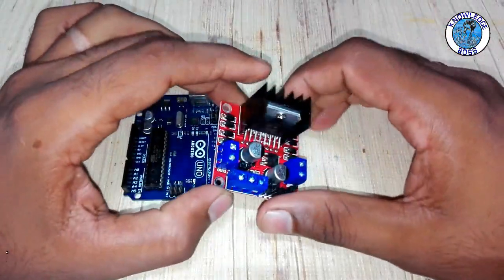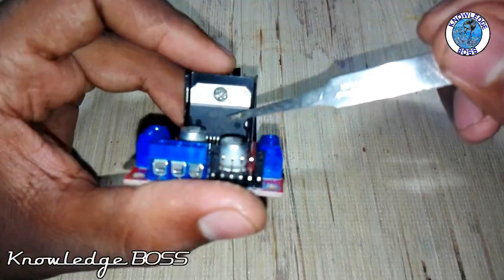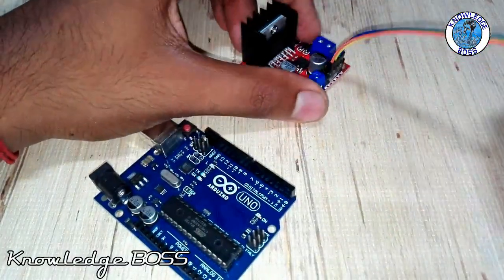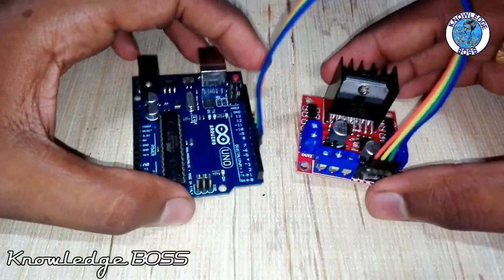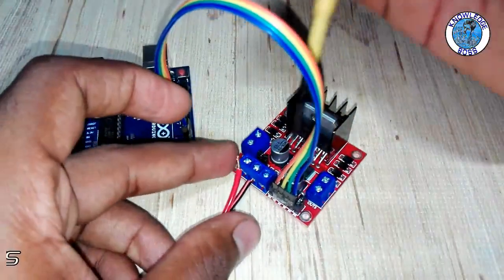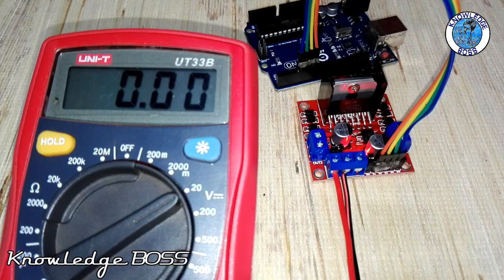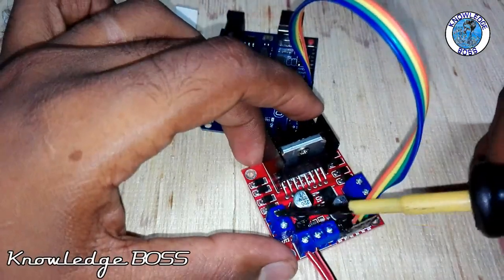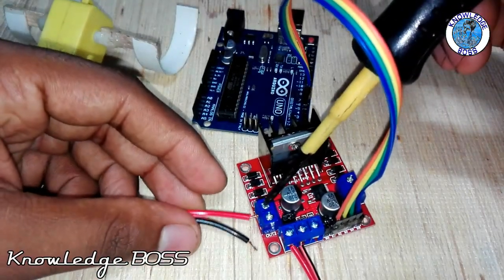Arduino & Robotics Tutorial #15 L298N Motor Controller | தமிழில் | Tamil | Knowledge BOSS | KB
Arduino & Robotics Video Tutorials in Tamil language. 15th Tutorial in series.
From beginner level to professional grade step by step tutorials.
How to connect l298n Dc motor controller to the arduino
Tutorial Tamil - 15
Ali Express parts purchasing direct link for INDIA & SRI LANKA Friends:

1) Arduino UNO
2) L298N DC Motor Driver
3) Potentiometer
4) Bread Board
5) Jumper Cables

EBay parts purchasing direct link for INDIA & SRI LANKA Friends:

1) Arduino UNO
2) L298N DC Motor Driver
3) Potentiometer
4) Bread Board
5) Jumper Cables